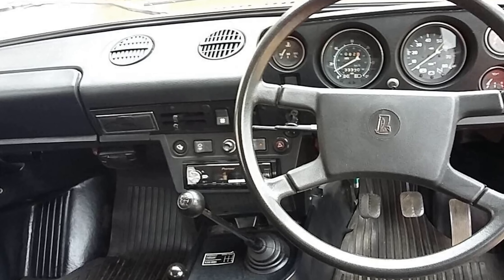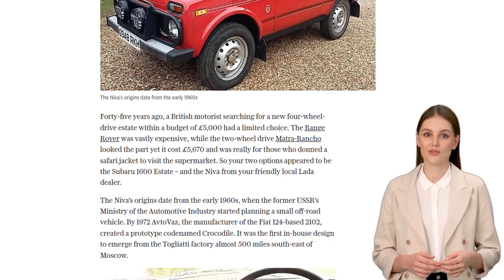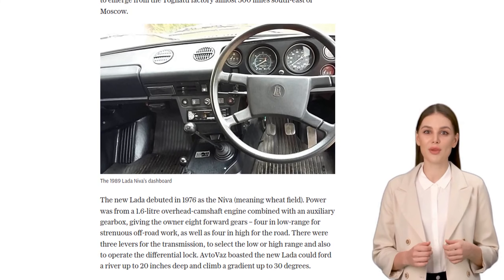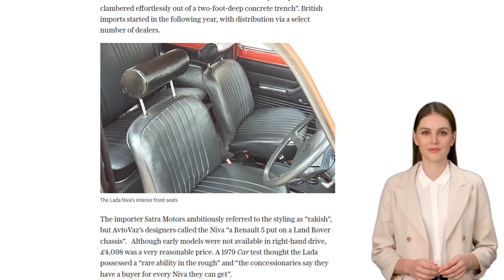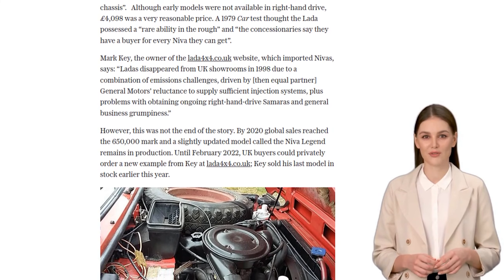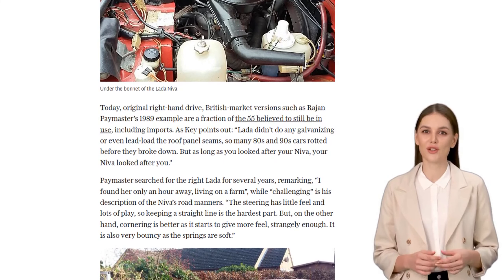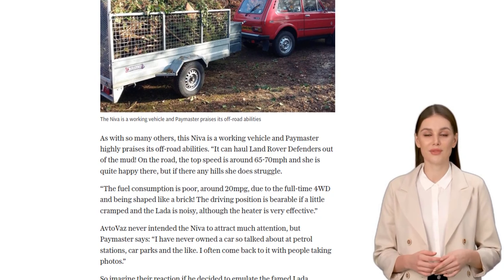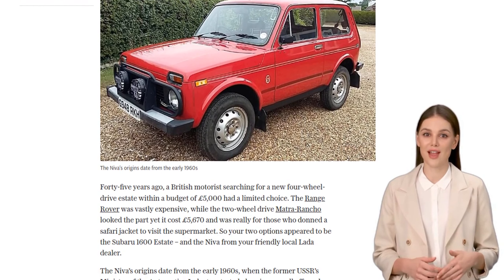UK’s rarest cars: 1989 Lada Niva, one of only 55 left on British roads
The Lada Niva, a Russian-made four-wheel-drive estate car, is one of the rarest cars in the UK, with only 55 believed to still be in use. The Niva was introduced in 1976 and was known for its ruggedness and off-road capabilities. It had a 1.6-litre engine and eight forward gears, with four for off-road use and four for the road. The Niva was imported to the UK starting in 1978, but sales ceased in 1998 due to emissions challenges and difficulties with obtaining right-hand-drive models. However, global sales of the Niva continued, reaching 650,000 by 2020. A slightly updated model called the Niva Legend is still in production. The Niva's lack of galvanization and lead-loading on the roof panel seams led to rust issues in many 1980s and 1990s models. However, well-maintained Nivas were praised for their reliability. The Niva's road manners were described as challenging, with loose steering and a bouncy ride. Despite its quirks, the Niva gained attention and admiration from people who encountered it. The Niva will be featured in a display of the UK's rarest cars at